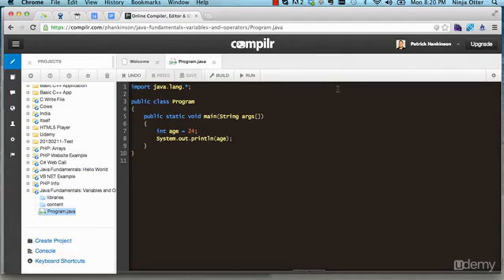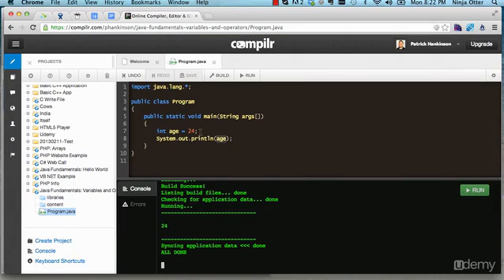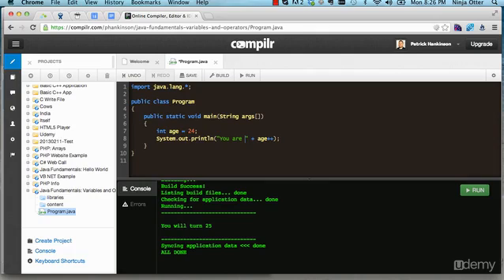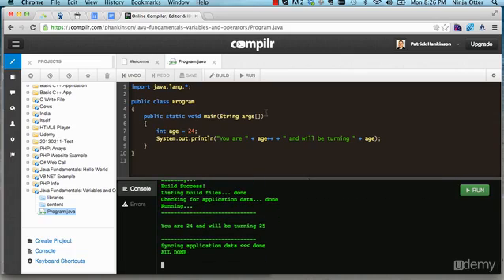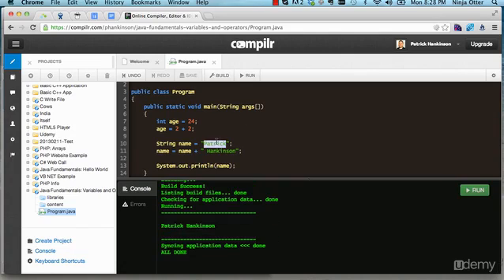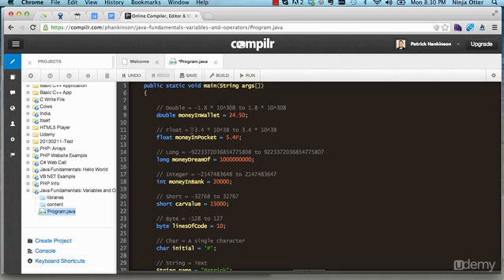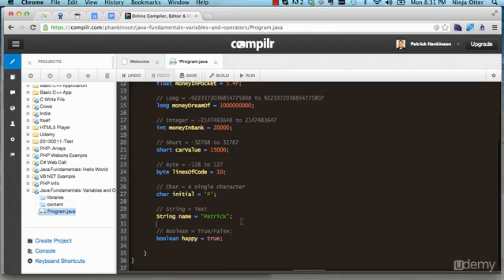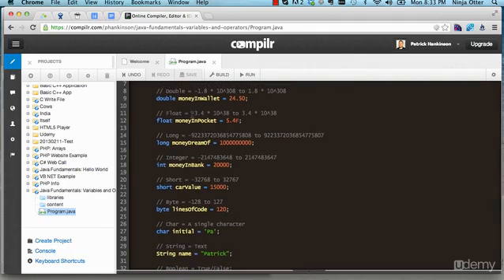Learn JAVA A Programming Language: LEARN ABOUT JAVA VARIABLES & OPERATORS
Here you will learn JAVA a Programming Language step by step.

Before we start coding, we need to get you setup so you can follow along with the course. To do this, you will need to signup for a website called Compilr. Compilr is an online editor that makes it easy to start coding in seconds.

All of the content from this course is available and fully interactive on website at the following URLs: